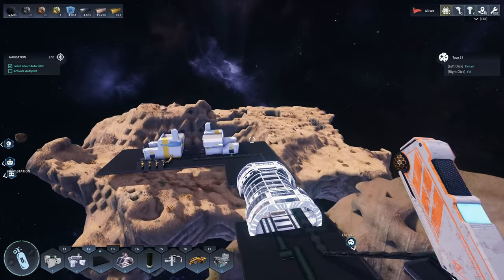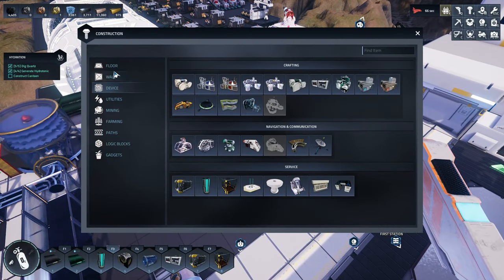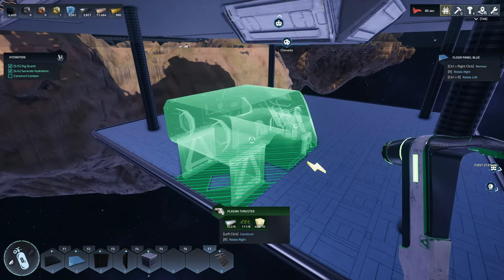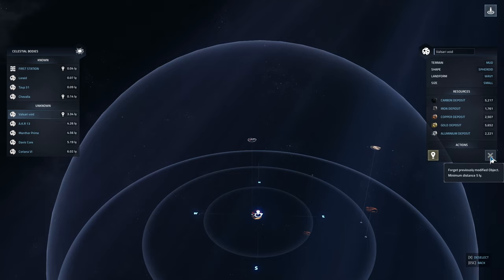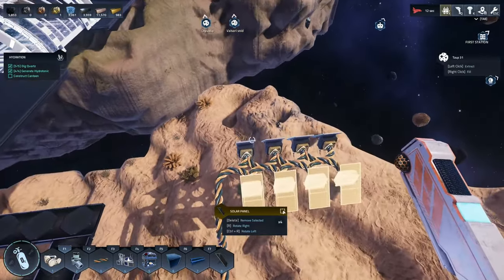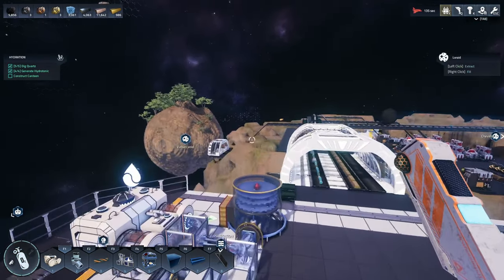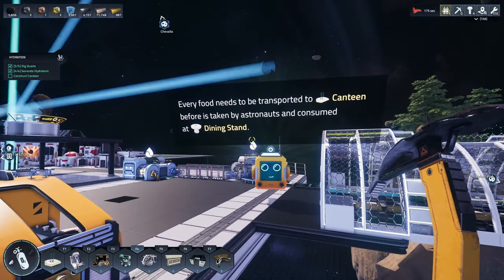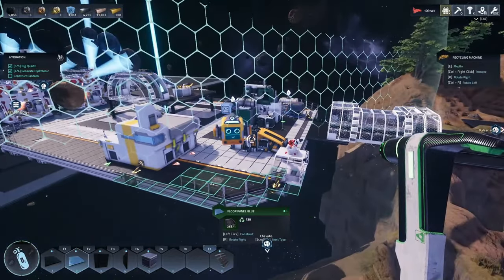Huge station upgrade! Let's Play Astro Colony s02 e23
It's Time to Play... Astro Colony!!

Astro Colony:
Astro Colony is a game of automation and exploration in an infinite procedurally generated universe. It is composed of fully destructible voxel planets.  Explore endless Universe and create the most efficient constellation of colonies. Build conveyor systems to automate production. Take care of Astronauts and their needs! Establish new colonies as part of intergalactic simulation.

My thanks goes to the developer for providing me with a press key!